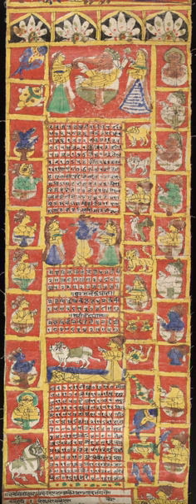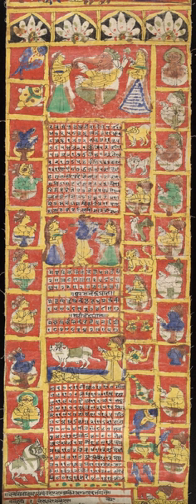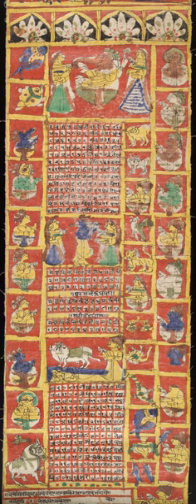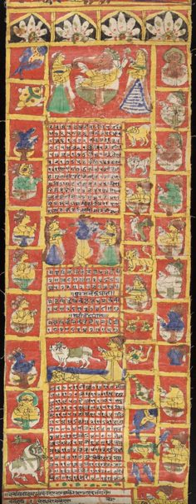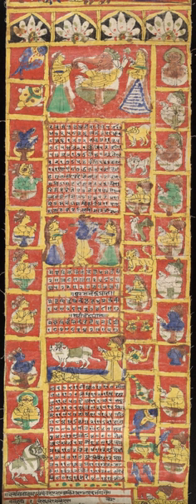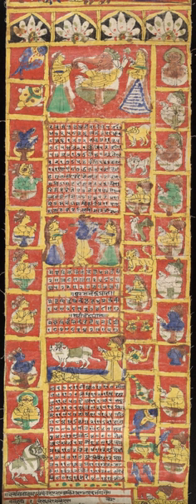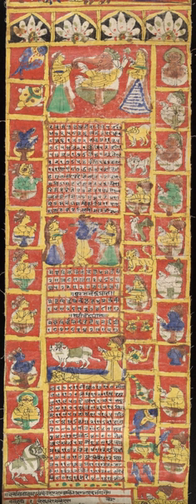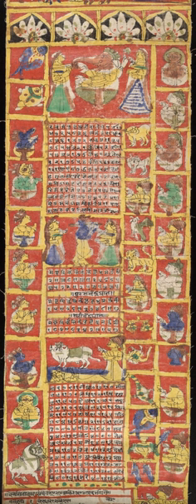Hindu calendar | Wikipedia audio article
- Socrates

SUMMARY
Hindu calendar is a collective term for the various lunisolar calendars traditionally used in India. They adopt a similar underlying concept for timekeeping, but differ in their relative emphasis to moon cycle or the sun cycle and the names of months and when they consider the New Year to start. Of the various regional calendars, the most studied and known Hindu calendars are the Shalivahana Shaka found in South India, Vikram Samvat (Bikrami) found in North and Central regions of India, Tamil calendar used in Tamil Nadu, and the Bengali calendar used in the Bengal – all of which emphasize the lunar cycle. Their new year starts in spring, with their heritage dating back to 1st millennium BCE. In contrast, in regions such as Kerala, the solar cycle is emphasized and this is called the Malayalam calendar, their new year starts in autumn, and these have origins in the second half of the 1st millennium CE. A Hindu calendar is sometimes referred to as Panchanga (पञ्चाङ्ग).The ancient Hindu calendar is similar in conceptual design to the Jewish calendar, but different from the Gregorian calendar. Unlike Gregorian calendar which adds additional days to lunar month to adjust for the mismatch between twelve lunar cycles (354 lunar days) and nearly 365 solar days, the Hindu calendar maintains the integrity of the lunar month, but insert an extra full month by complex rules, every few years, to ensure that the festivals and crop-related rituals fall in the appropriate season.The Hindu calendars have been in use in the Indian subcontinent since ancient times, and remains in use by the Hindus in India and Nepal particularly to set the Hindu festival dates such as Holi, Maha Shivaratri, Vaisakhi, Raksha Bandhan, Pongal, Onam, Krishna Janmashtami, Durga Puja, Ram Navami, Vishu and Diwali. Early Buddhist communities of India adopted the ancient Indian calendar, later Vikrami calendar and then local Buddhist calendars. Buddhist festivals continue to be scheduled according to a lunar system. The Buddhist calendar and the traditional lunisolar calendars of Cambodia, Laos, Myanmar, Sri Lanka and Thailand are also based on an older version of the Hindu calendar. Similarly, the ancient Jain traditions have followed the same lunisolar system as the Hindu calendar for festivals, texts and inscriptions. However, the Buddhist and Jaina timekeeping systems have attempted to use the Buddha and the Mahavira's lifetimes as their reference points.The Hindu calendar is also important to the practice of Hindu astrology and zodiac system, most of which was adopted by Greece, in centuries after the arrival of Alexander the Great. The Indian national calendar or "Saka calendar" was redesigned in an effort that started in 1952 based on the traditional Hindu calendars, and it was adopted on March 22, 1957.